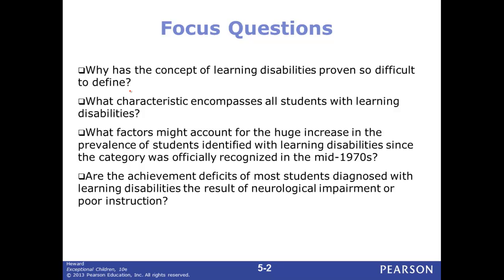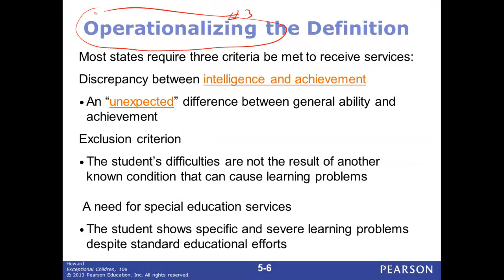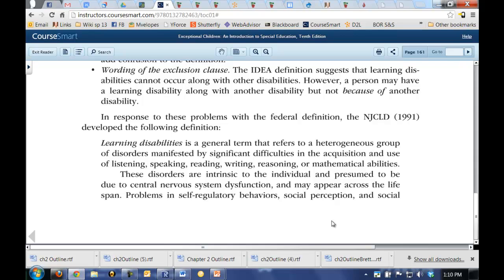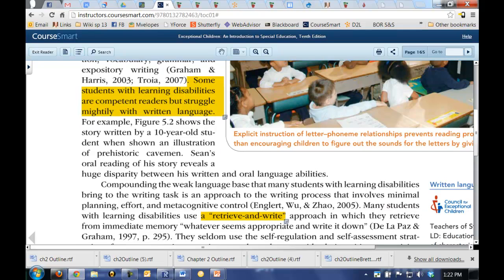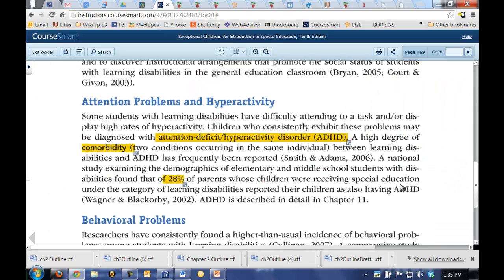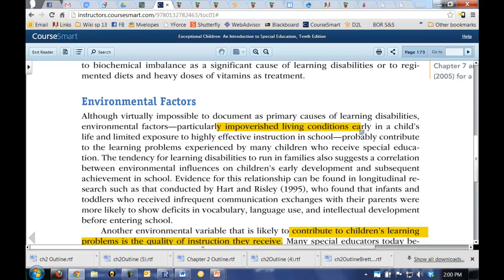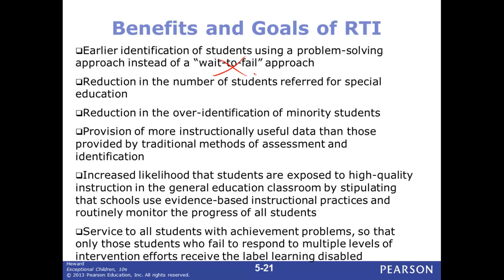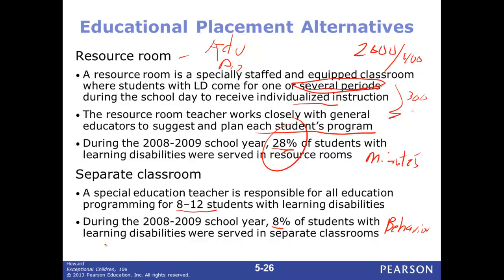100sped_5ch_sp13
100